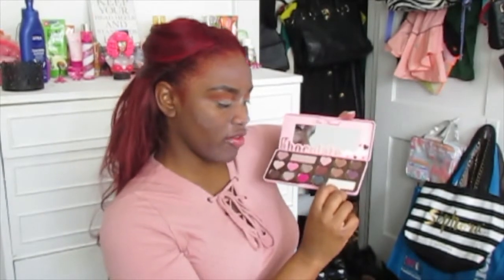Pretty Peach Makeup Look|RaquelC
Hey girls welcome back sorry i took so long on a video but i was busy okay here is my peach glory look i love y'all

FB;Raquel Cureton
TW:RAQUEL_CURETON
SC:Barbie_quell44